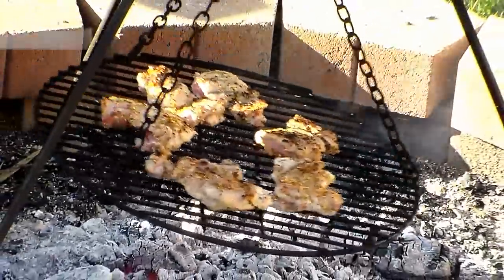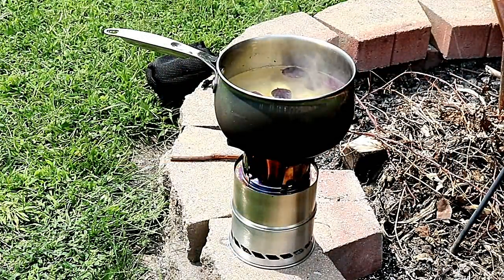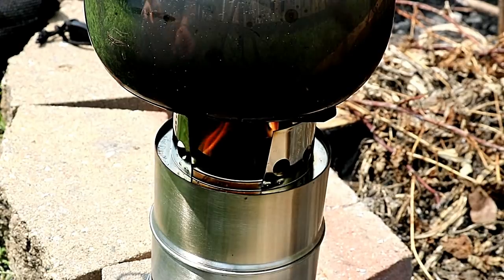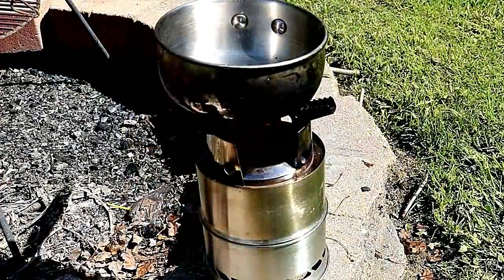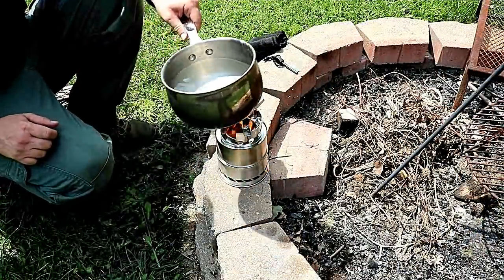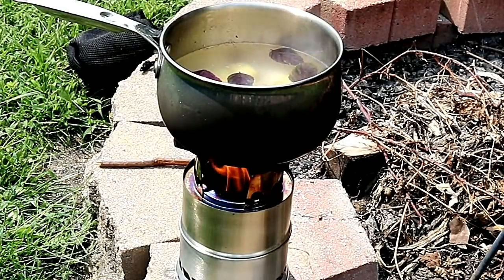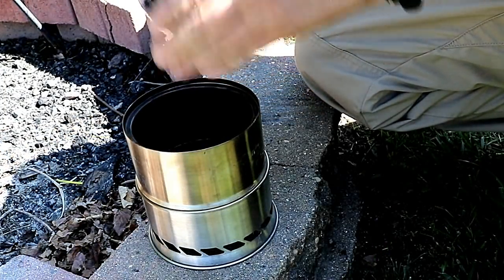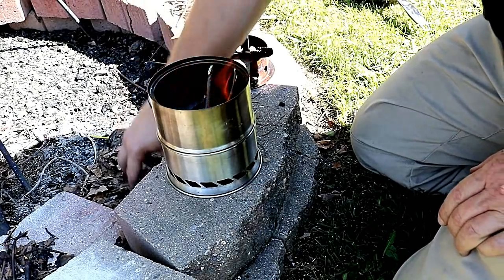$20 Prepper Cooking Stove – CanWay Camping Stove (Prepper Food) [2018]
Canway Camping Stove
Cheap & sturdy way to cook ( prepper food & off-grid cooking ).
Here's one option for a prepper to have a totally off-grid way to cook after SHTF.
It doesn't require fuel canisters and you can burn whatever you find around you.

I enjoy making these videos but do not want to actually ‘put myself into debt’ in order to make them.
By becoming a Patron at only $1 a month, you’ll help me save up to purchase a better video camera and better editing software.
For the $1 per month, you’ll get access to my videos before they get released to everyone else and also other upcoming exclusive rewards:

I am a police officer for a small police department; and a staunch supporter of the rights of the people and the US Constitution.

Any videos or photos used in this video are not being used to glorify violence; but are being shared for educational, research, and/or reporting reasons.